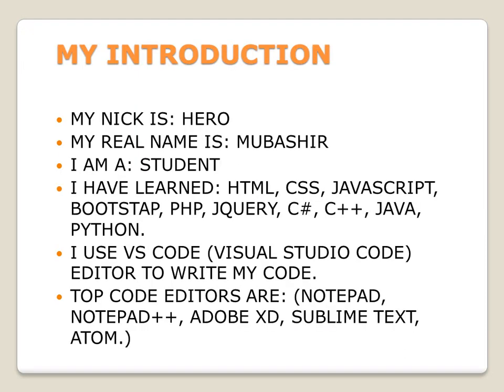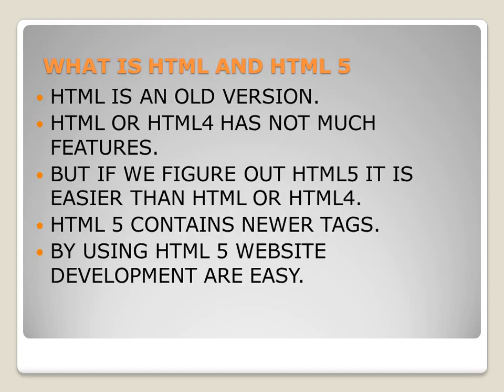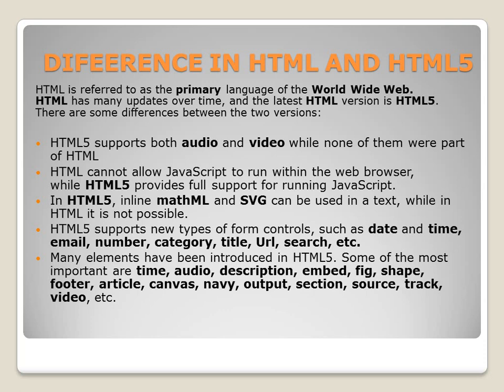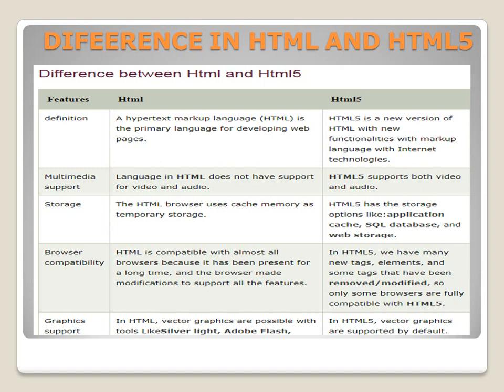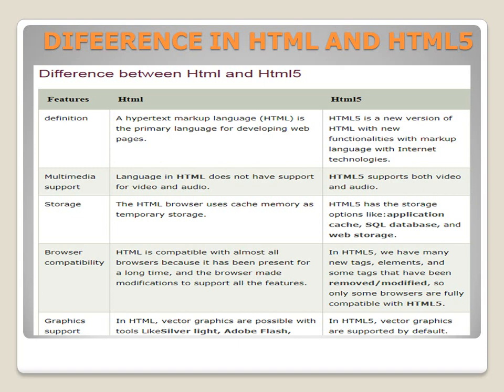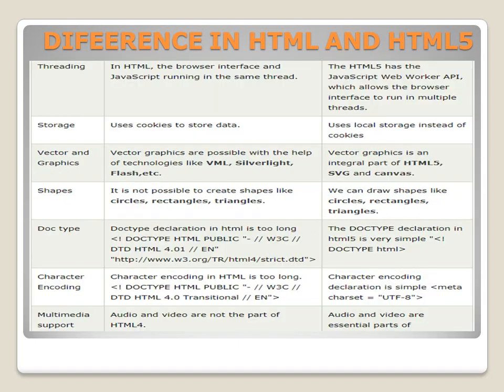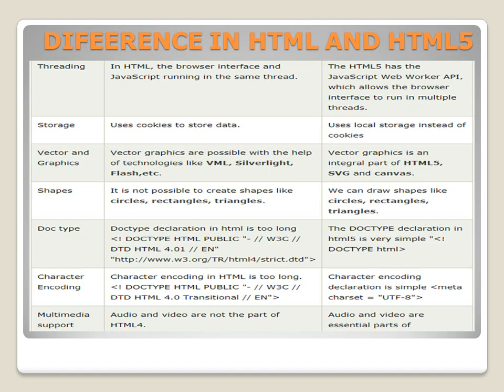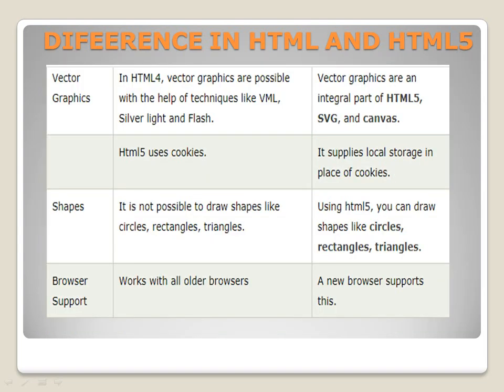WHY TODAY WE USE HTML 5 NOT HTML OR HTML 4 {COMPLETE ANSWER IN ONE VIDEO}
HELLO VIEWERS I AM HERO AND YOU ARE WATCHING CODE WITH HERO YOUTUBE CHANNEL. TODAY'S VIDEO TOPIC IS VERY AMAZING. TODAY WE ARE GOING TO DISCUSS ABOUT HTML AND HTML 5. WATCH THE COMPLETE VIDEO FOR COMPLETELY UNDERSTANDING. MEET YOU IN THE NEXT WITH VIDEO WITH A NEW CONTENT TILL THEM YOU ENJOY GOOD BYE AND ALLAH HAFIZ.